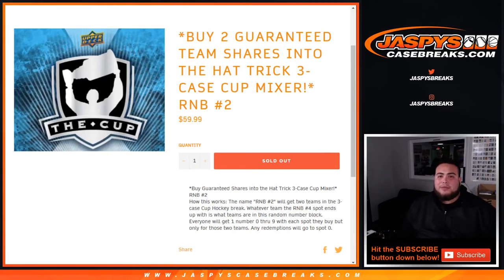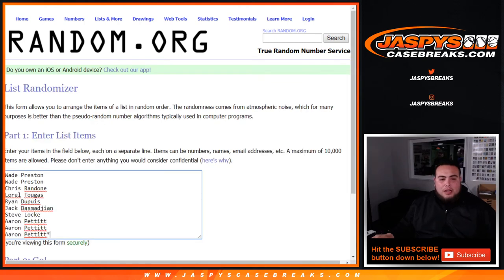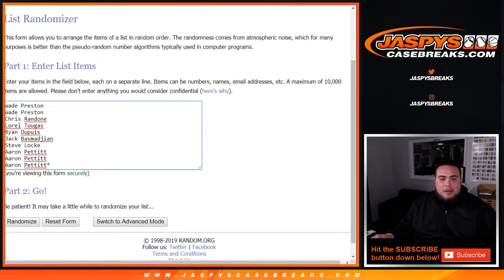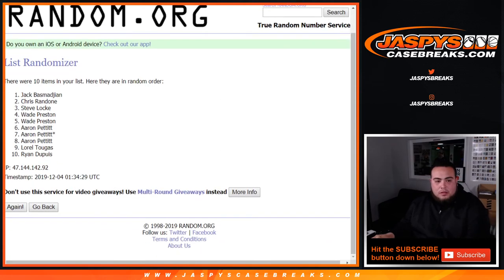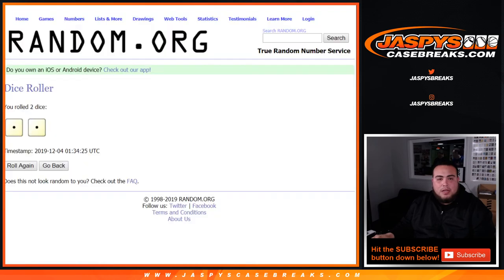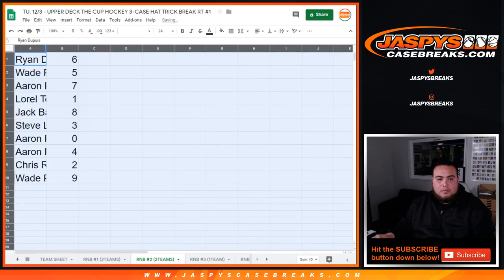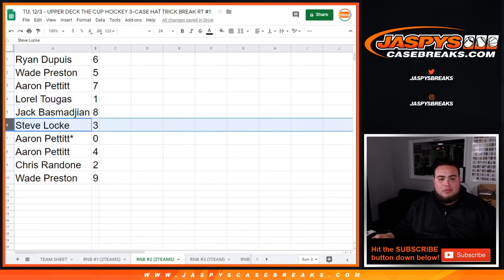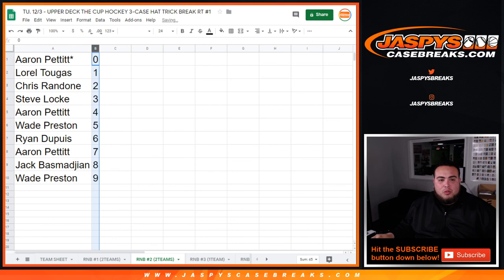TU. 12/3 - *BUY 2 GUARANTEED TEAM SHARES INTO THE HAT TRICK 3-CASE CUP MIXER!* RNB #2